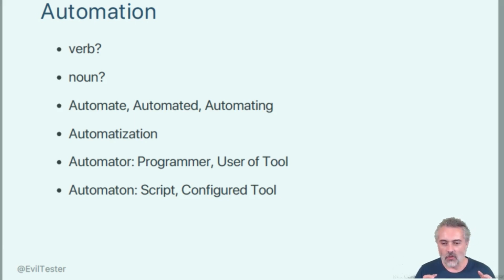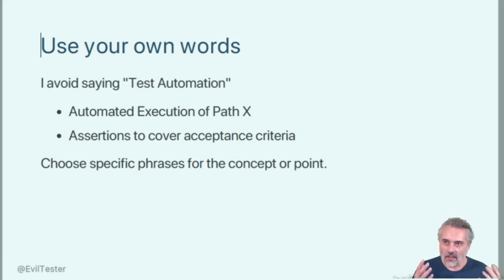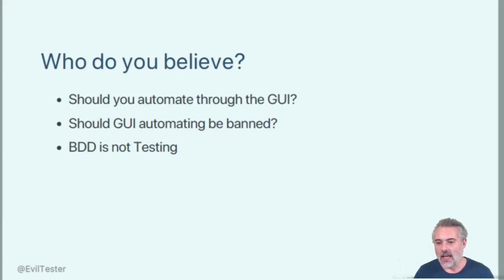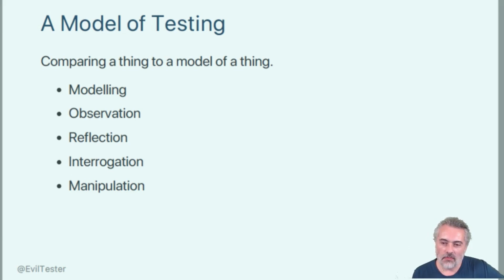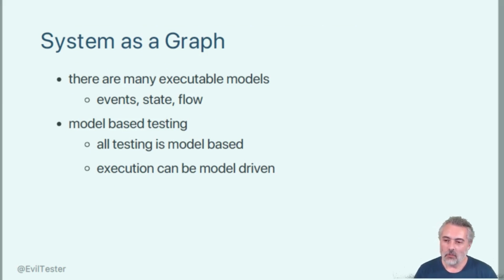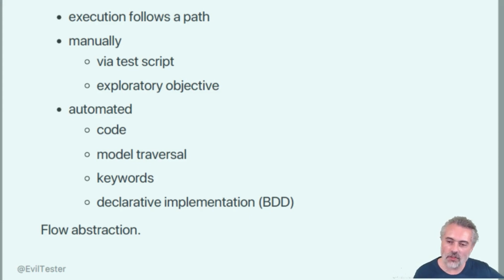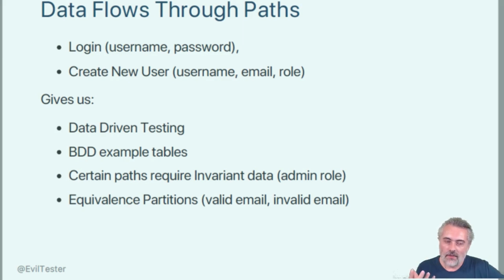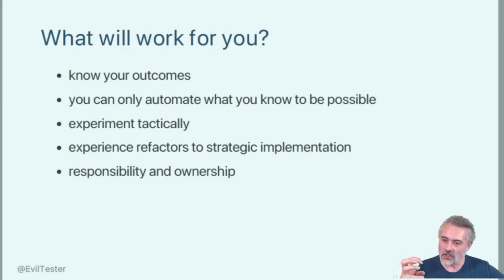Automating Pragmatically - Software Testing Webinar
This is the live recording of a webinar that I presented at Testival Meetup group.

This contains information on:

- why I don't use the phrase Test Automation
- what I do say instead
- how to evaluate what experts say about Test Automation
- Different ways of modelling Test Automation
- How I model Testing
- What to do if you feel you must learn to code as a Tester

Links to slides etc. for this talk are on my web site.

The full video with Q&A has been uploaded to Evil Tester Talks.